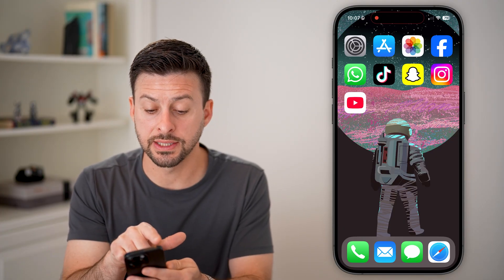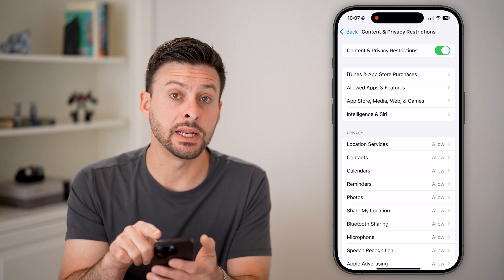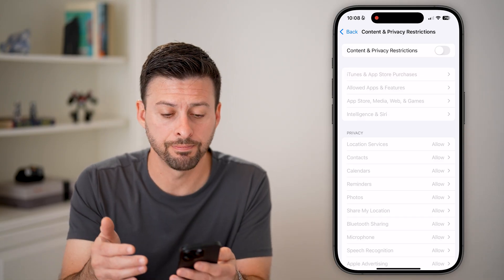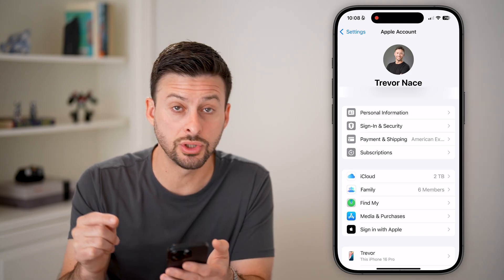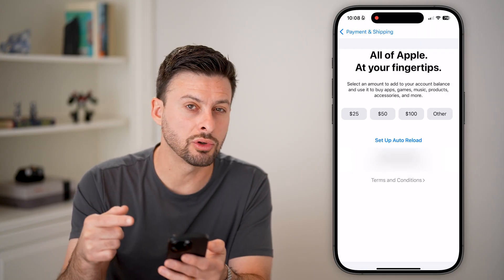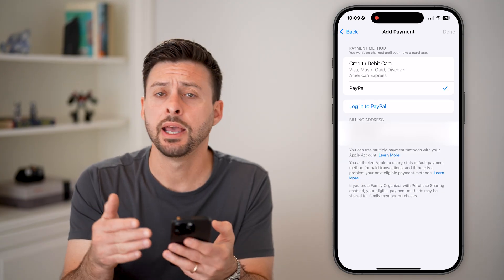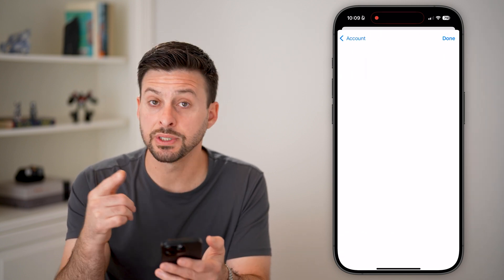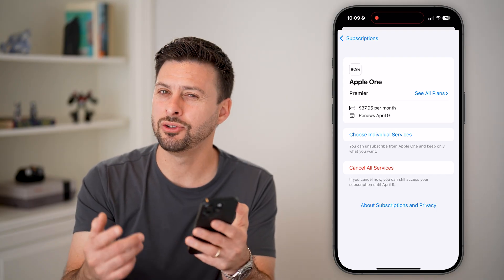How To Fix App Store Billing Problem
It's easy to fix the App Store if it says there's a billing problem on your iPhone.